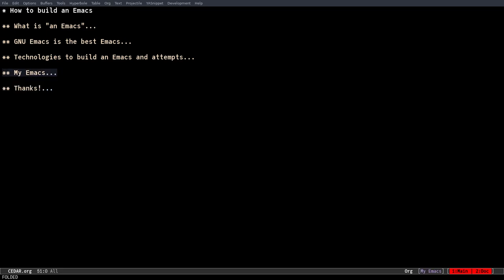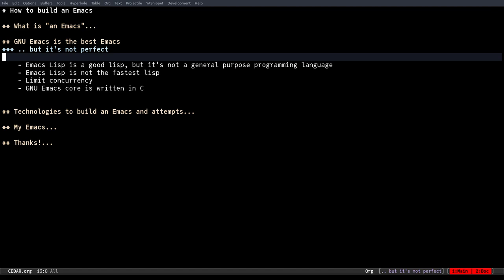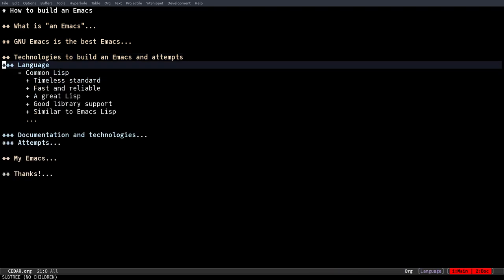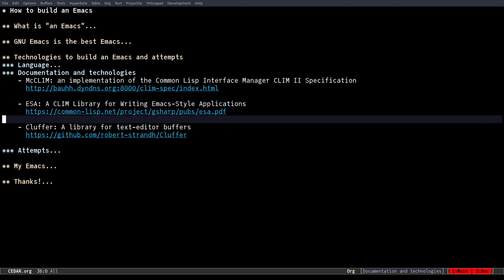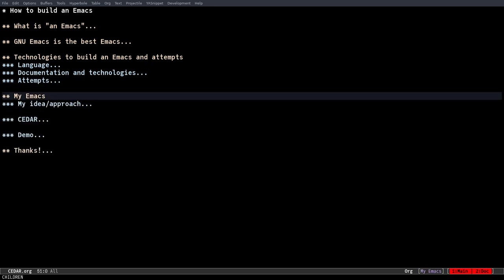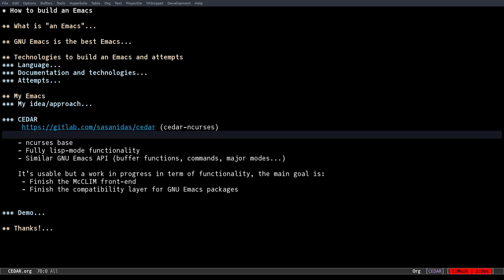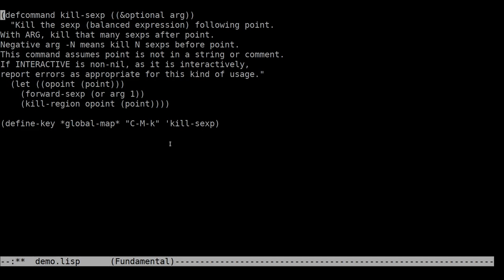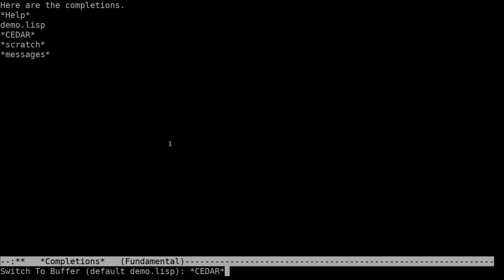EmacsConf 2021: How to build an Emacs - Fermin MF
You can view this and other resources using free/libre source software